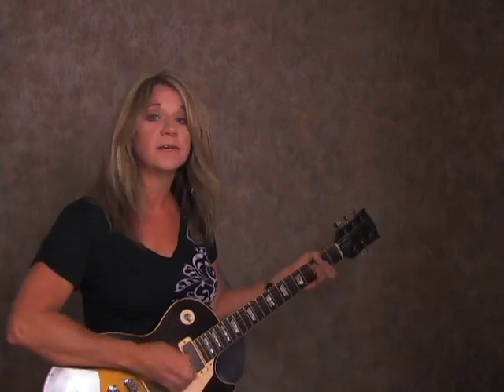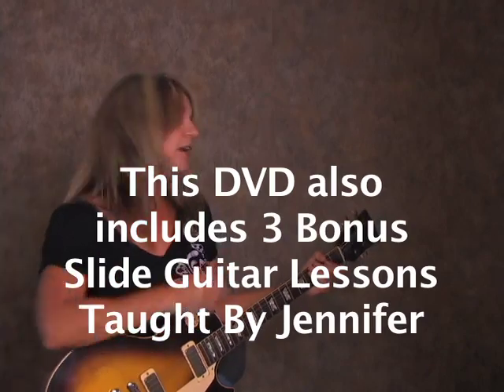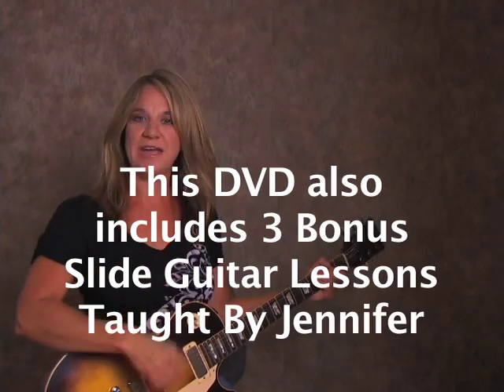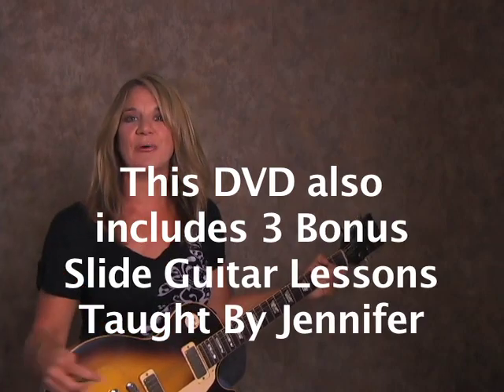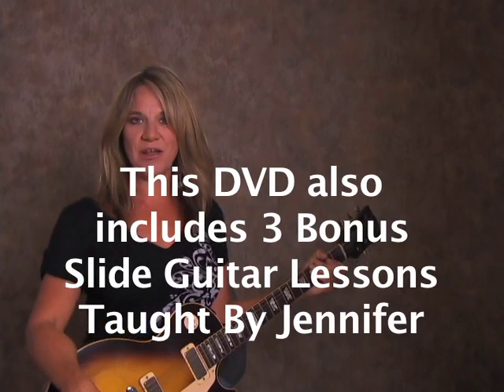Led Zeppelin " Bring it on home" guitar lesson DVD Preview